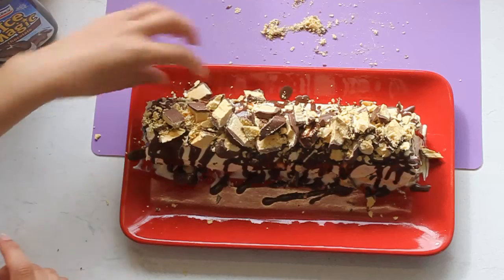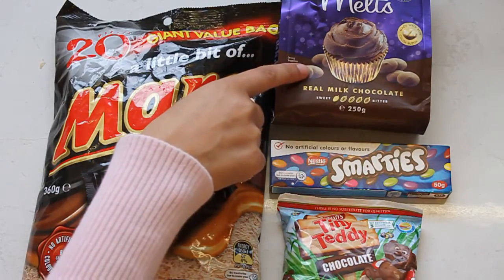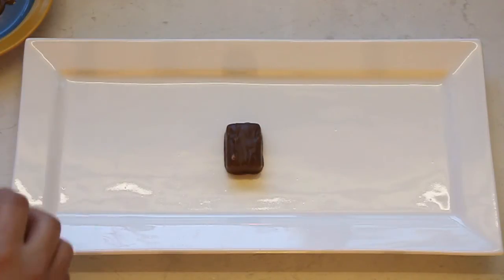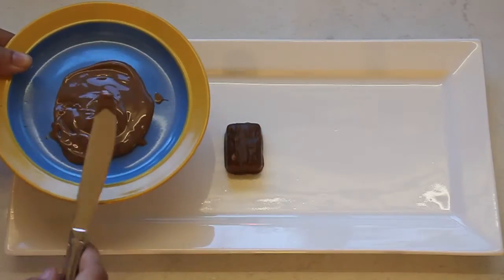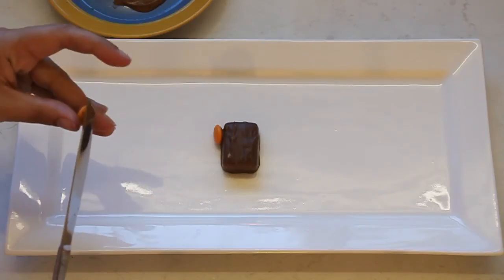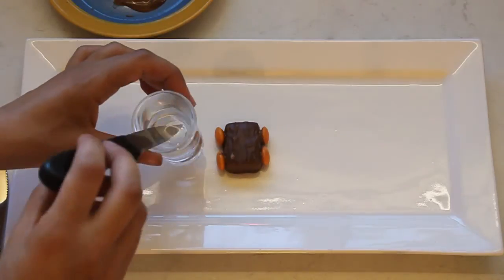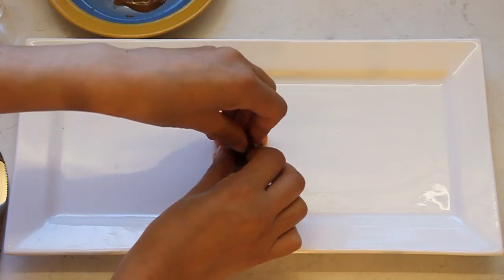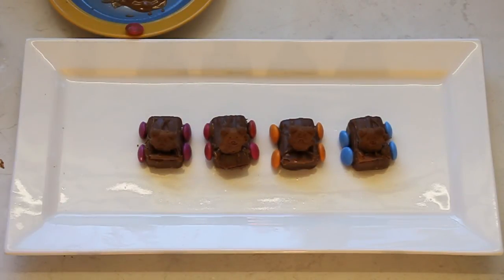Tiny Teddy Mars Bar Cars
The kids will love them (and so will you) - Tiny Teddy Mars Bar Cars!